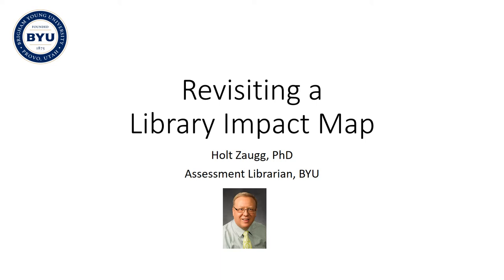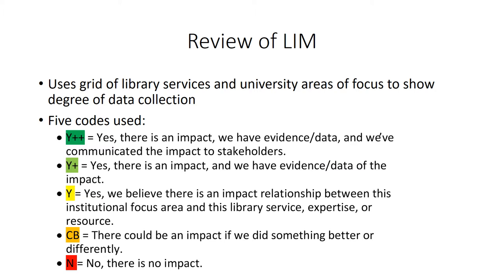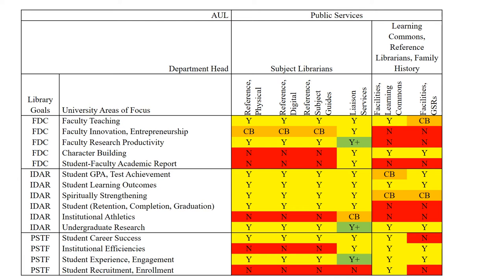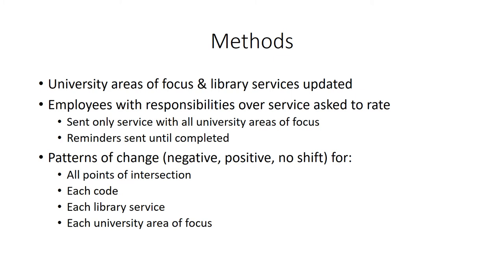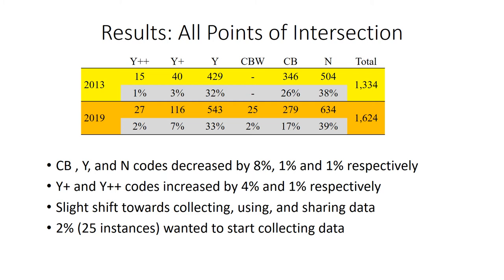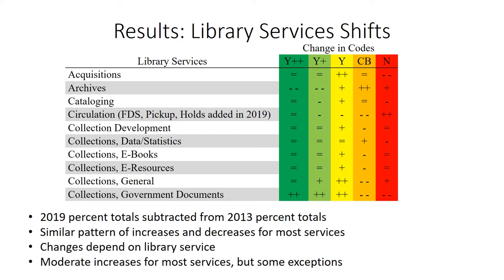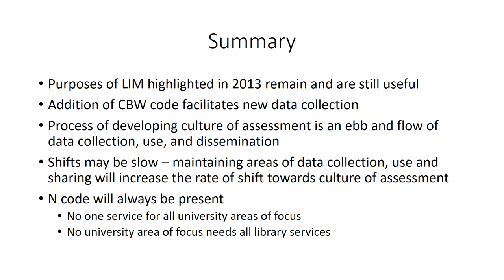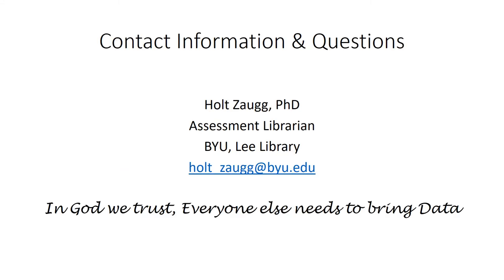Revisiting a Library Impact Map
Holt Zaugg (Brigham Young University) presents "Revisiting a Library Impact Map" at the 2020 Library Assessment Conference.